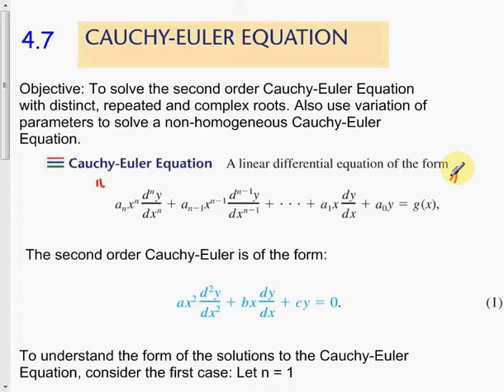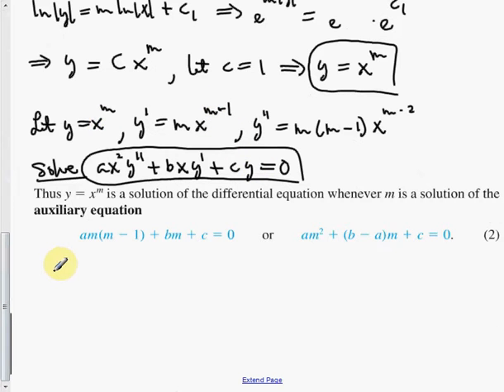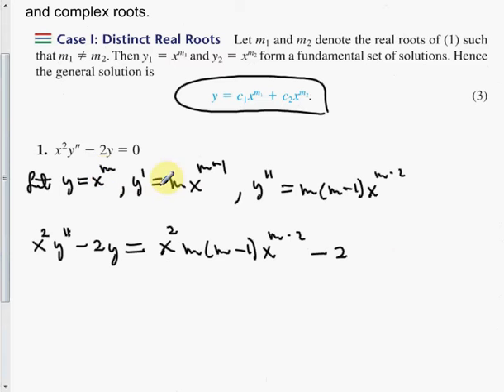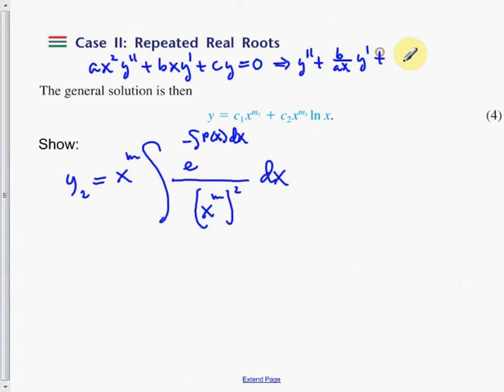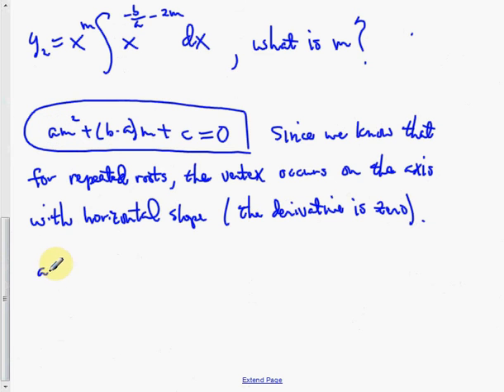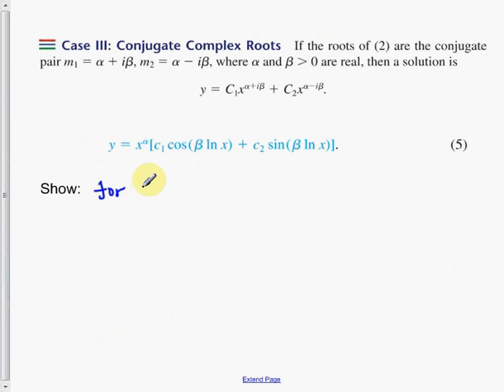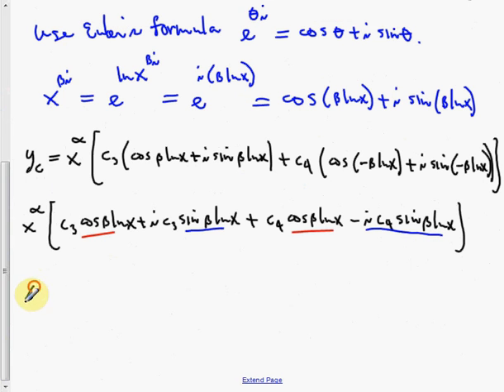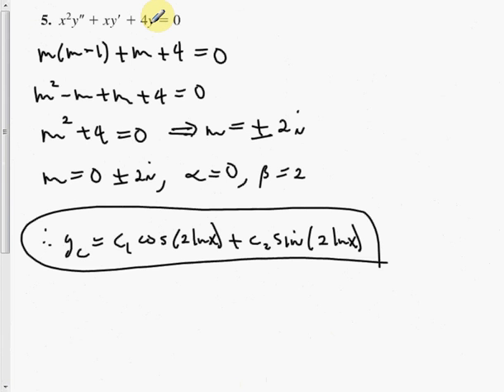4 7 Cauchy Euler Equation SP 17 Part 1